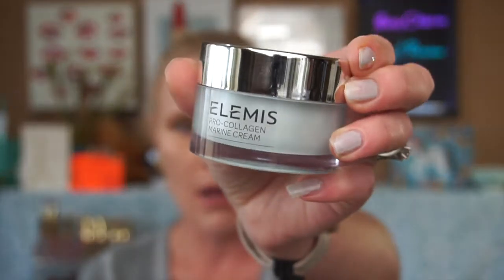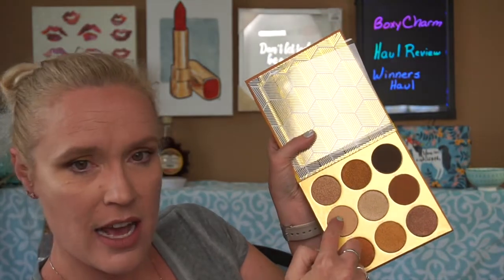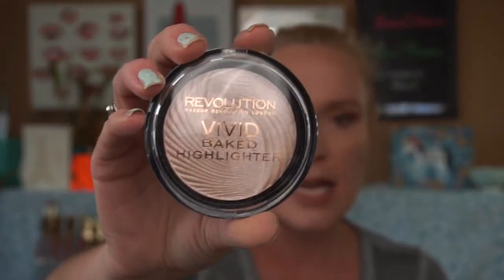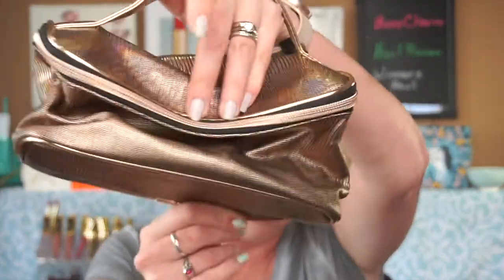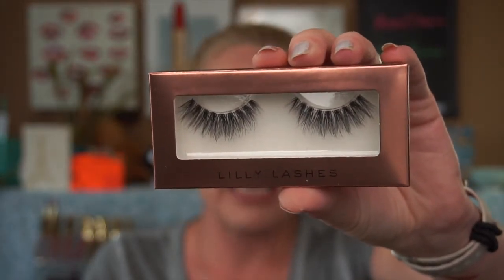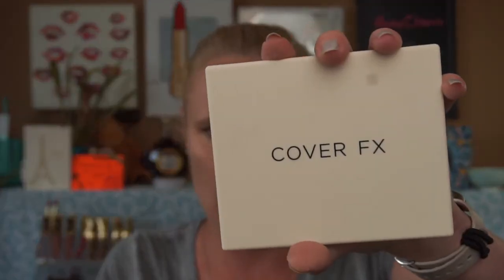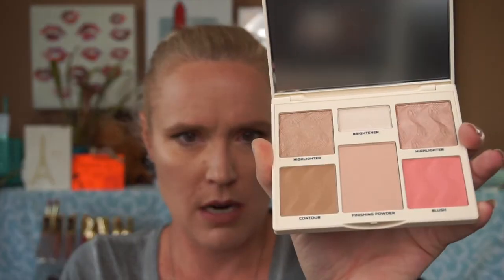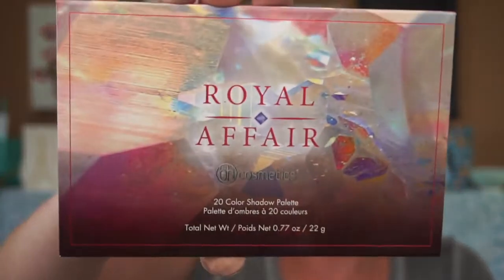BoxyLuxe, Texas Try On, Winners Haul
I'm finally trying out all my new items I picked up in Texas! Some are great...some, not so much

I also FINALLY received my BoxyLuxe Box. What are your thoughts on BoxyCharm as of late? Do you find the Luxe box all that Luxe?

Winners has been really killing it lately with some excellent finds. I'm all about trying out brands that aren't normally available here in Canada and for saving a buck!

Products Used:
Primer: Dr. Brandt Pores No More Pore Refiner Primer
Foundation: Makeup Revolution Conceal & Define F4
Concealer: ColourPop No Filter Concealer Light 20
Setting Powder: Pretty Vulgar The Powder Room
Eyeshadow Primer: Mac Paint Pot in Painterly
Eyebrows: Gerard Cosmetics Brow Bar to Go Blonde to Brunette
Eyeshadow: Juvia's Place Warrior, bh Cosmetics Take Me Back to Brazil, and ColourPop Disney Villains Misunderstood
Eyeliner: LA Girl Fineline Emerald
Mascara: essence Lash Princess Volume Mascara
Contour: tarte tarteist Pro Glow
Highlight: Makeup Revoloution Vivid Baked Highlighter Peach Lights and bh Cosmetics Blushing in Bali
Blush: Milani Tea Rose
Lips: Kylie Jenner Candy K lipliner and Matte Liquid Lipstick and Dose of Colors Stone
Setting Spray: Gerard Cosmetics Slay All Day Cucumber

BoxyLuxe Items
- CoverFX Perfector Face Palette
- Moda Powder & Soft Glow Brush Kit
- Iconic Eyebrow Cushion
- Wander Beauty Lift Off Purifying and Brightening Peel Off Mask
- Lilly Lashes Gaia Lashes
- it Cosmetics Confidence in a Cream Moisturizing Super Cream
- Becca Ultimate Lipstick Love
- Morphe 15 Shade Artistry Palette
- Deborah Lippman nail polishes
- BoxyCharm Traincase
Winners Items
- Cala Silky Glide Pro Callus Remover
- bh Cosmetics Royal Affair palette
- Sigma F20 Large Powder brush
- Marc Jacobs The Seamless Liquid Foundation Brush
- Mac Classic Cutie Palette
- Mac Rockin' Rebel Palette
- Wet n Wild Electric Quee kit

LiveGlam referral (Depending on which LiveGlam subscription you choose, the advantages are different. I make no monetary compensation for this link. If, for example, you choose to sign up for MorpheMe, we would both receive a free brush.)

(I make no compensation for this code).

Write to me at:
RR2, Site 11, Box 20
Okotoks, AB T1S 1A2

I use a Sony a6300 camera for my videos. My mic is a Boyz Universak Cardiod Microphone (BY-MM1). And, I use a Godox SL60W (White Version) light with an P90H light box.